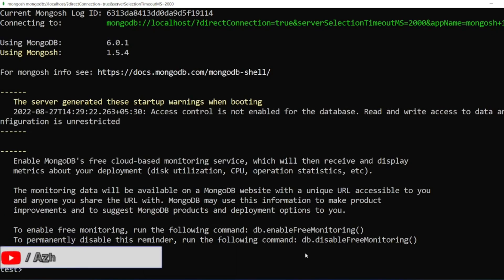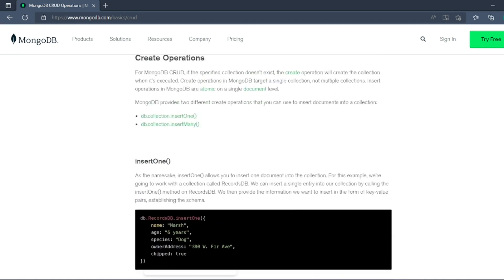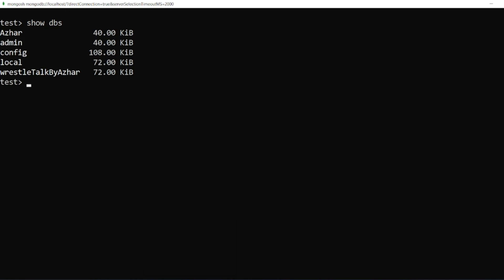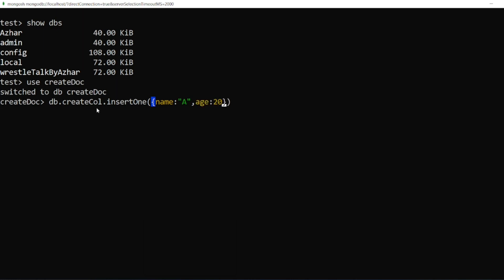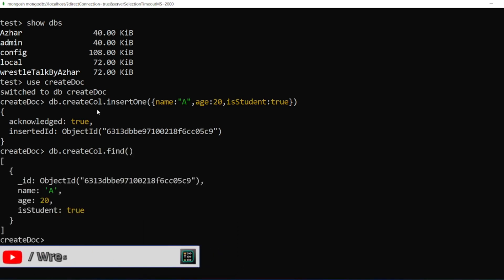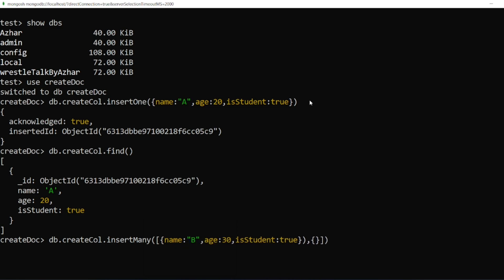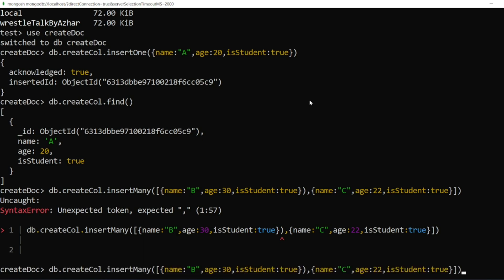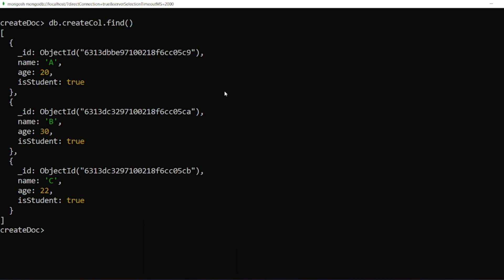How to create or Insert Documents into Collections / How to Insert many Documents into Collections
Description :
InsertMany() :  Inserts multiple documents into a collection.
The  insertMany() method has the following syntax:
db.collection.insertMany{(
   [ document 1 , document 2, ... ],

Chapters:
0:00 - Introduction to the video
0:28 - Inserting Documents into Collections
3:42 - End Tags and subscription to the channel